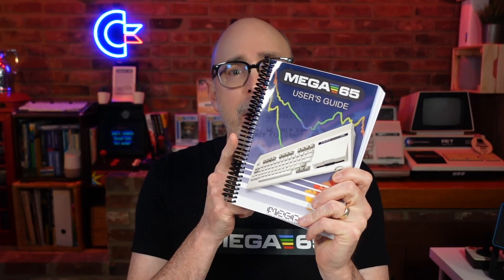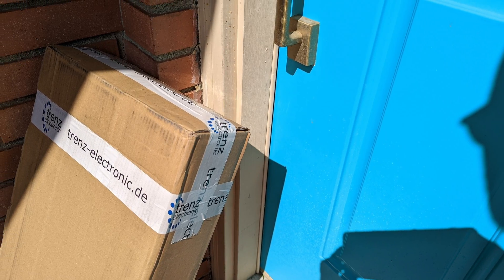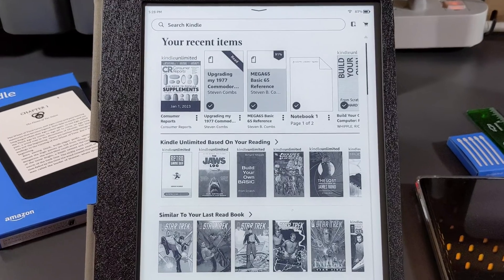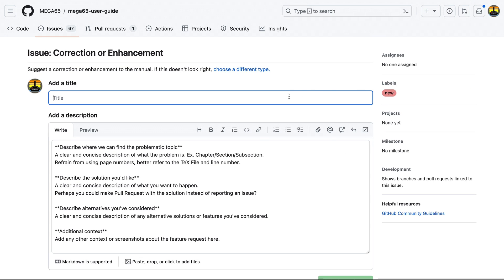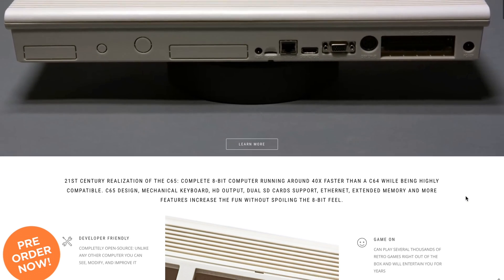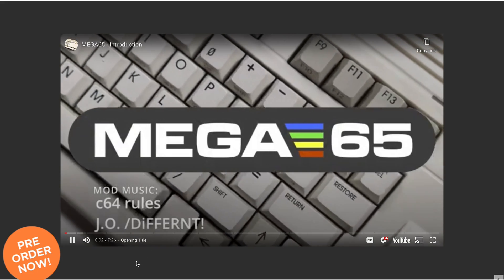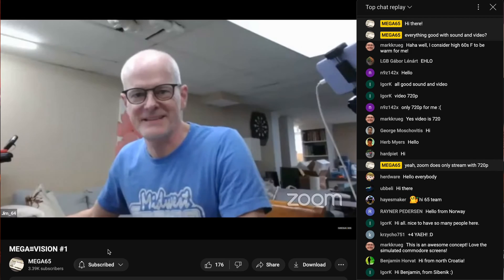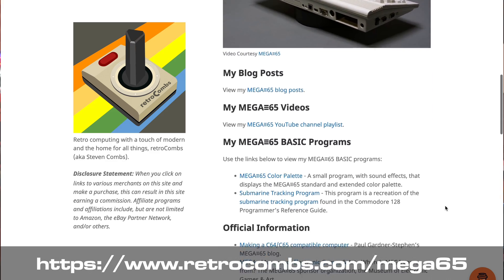MEGA65 Intro: The Retro Journey Begins (User's Guide Ch. 1)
Are you ready to master your MEGA65? This in-depth video series is your key to unlocking the full potential of this amazing retro-inspired Commodore 65 (or C64DX) computer recreation. I'll crack open the MEGA65 User's Guide, chapter by chapter, and guide you through every step. In this first chapter:

- Discover the MEGA65's backstory – from the unreleased Commodore 65 to a thriving modern reality
- Tap into the vibrant MEGA65 community for support, inspiration, and the latest updates

Whether you're a beginner or a retro enthusiast looking to expand your knowledge, this series is the ultimate companion.

In this MEGA≡65 User's Guide Series, you'll learn:

- Essential setup and configuration
- File transfers and disk image management
- Upgrading your MEGA65 for peak performance
- New and powerful BASIC 65 commands
- Tips and tricks for the built-in screen editor
- Understanding the MEGA65's unique color palette

Bonus: Need the User's Guide? Find it in PDF format, order a printed copy from Lulu, or get one with your new MEGA65. All the links are below!

MEGA≡65 Accessories
🎽 Sew Ready Covers
🕹️️Hyperkin Trooper Controller (US) (UK)
📺️ Wimaxit 8" Monitor with ALL the connectors (US) (UK)
📺️ Prison TVs on eBay
🛜️ Ethernet Network Cable (US) (UK)
🔈️ Edifier Speakers (BIG Upgrade and I LOVE these things) (US) (UK)
🔈️ Budget Speakers in Video (But Still Sound Good) (US) (UK)
🧠️ microSD Cards (US) (UK)
🔊️ 3.5mm Shielded Cables (US) (UK)
🚠️ HDMI Cables (US) (UK)
🐁 The Mouse (USB Tank Mouse Clone) (US) (UK)

🐘 Mastodon: mastodon.social/@stevencombs

Executive Producers:
Boba Fett, C.L.P., Gürçe, Jamie's Hack Shack, Mindrail, Mislav Krleža